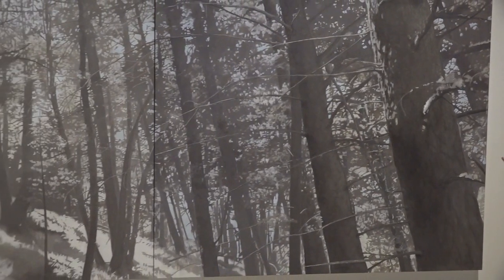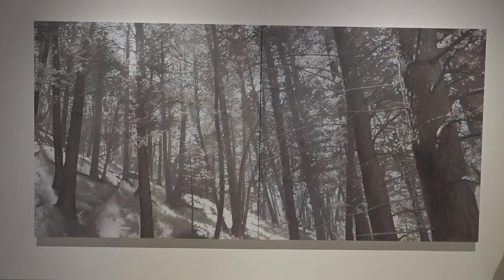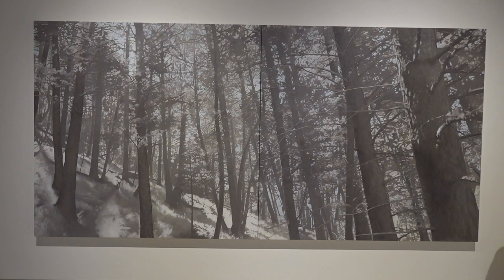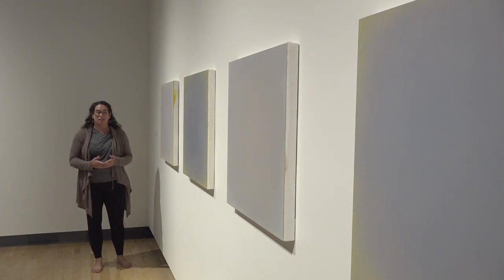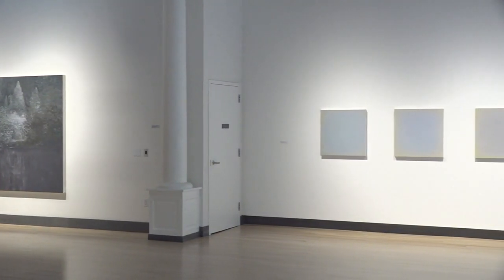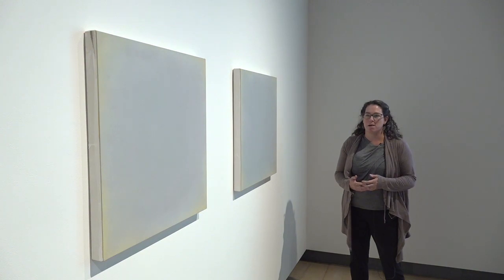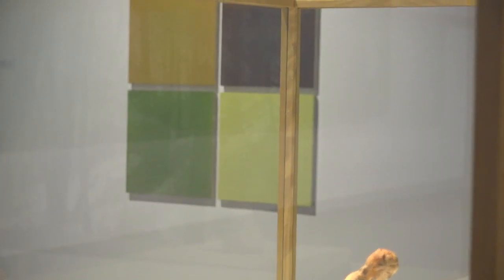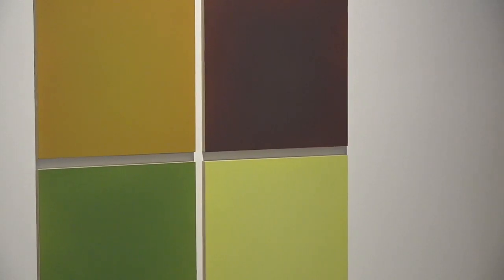Embodied Engagement - Anne Appleby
Led by Kate Crouch in the exhibition Anne Appleby: A Hymn for the Mother, which is on view at the Missoula Art Museum through December 31, 2021.